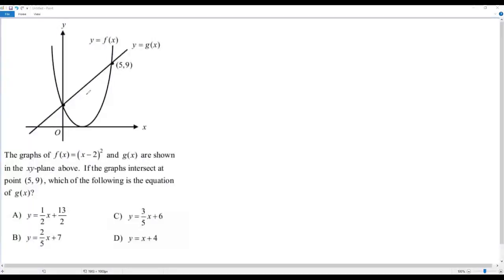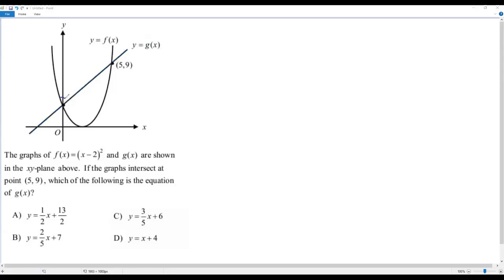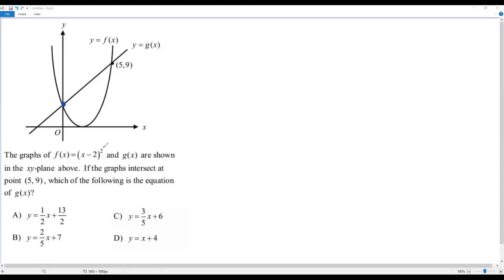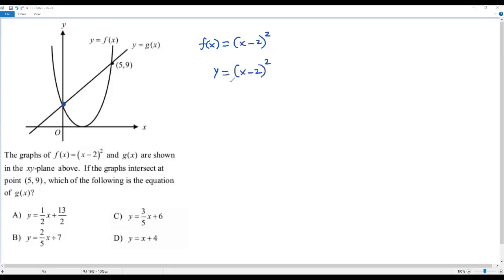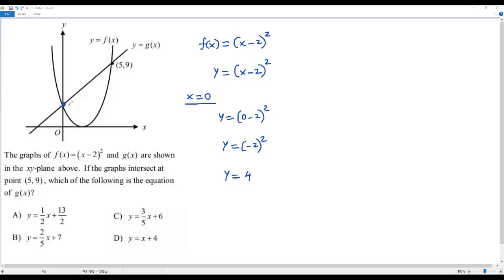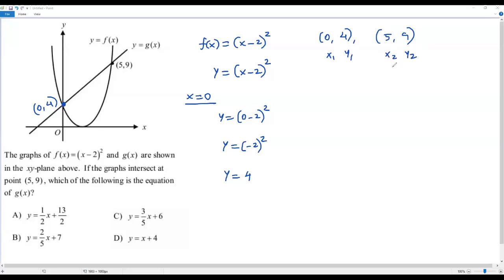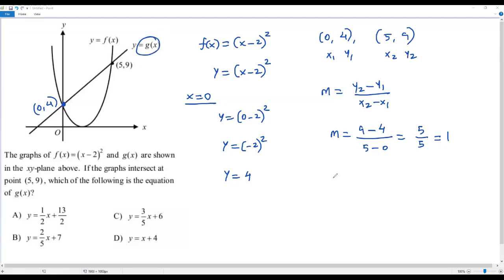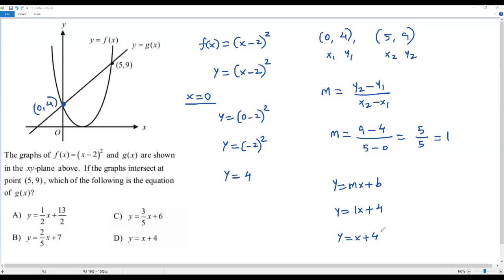SAT Math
The graphs of f(x) = (x – 2)^2 and g(x) are shown in the xy-plane above. If the graphs intersect at point (5, 9), which of the following is the equation of g(x)?

A)  y = (1/2)x + 13/2
B)  y = (2/5)x + 7
C)  y = (3/5)x + 6
D)  y = x + 4